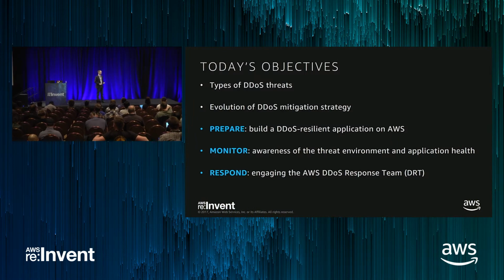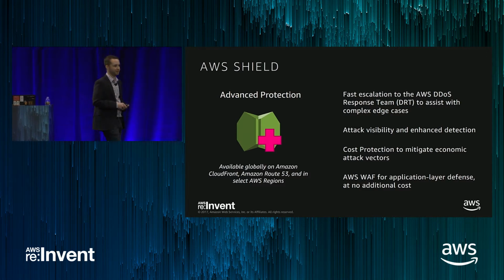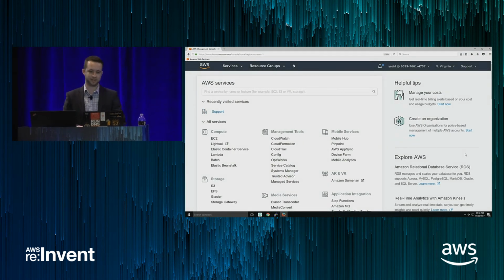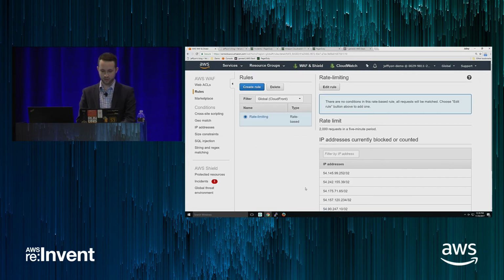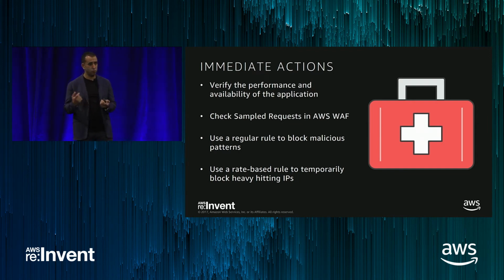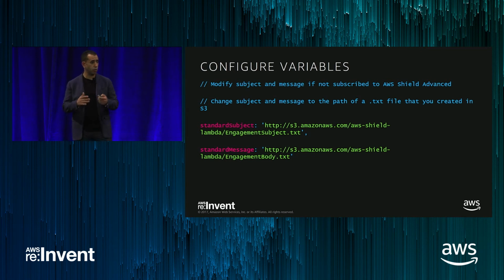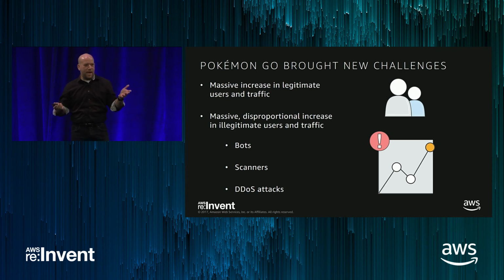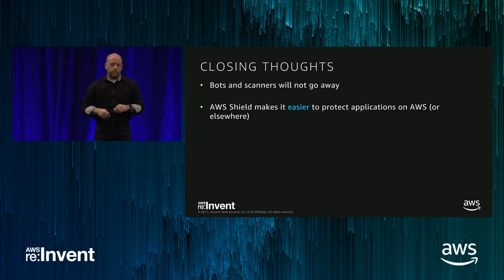AWS re:Invent 2017: Automating DDoS Response in the Cloud (SID324)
If left unmitigated, Distributed Denial of Service (DDoS) attacks have the potential to harm application availability or impair application performance. DDoS attacks can also act as a smoke screen for intrusion attempts or as a harbinger for attacks against non-cloud infrastructure. Accordingly, it's crucial that developers architect for DDoS resiliency and maintain robust operational capabilities that allow for rapid detection and engagement during high-severity events. In this session, you learn how to build a DDoS-resilient application and how to use services like AWS Shield and Amazon CloudWatch to defend against DDoS attacks and automate response to attacks in progress.